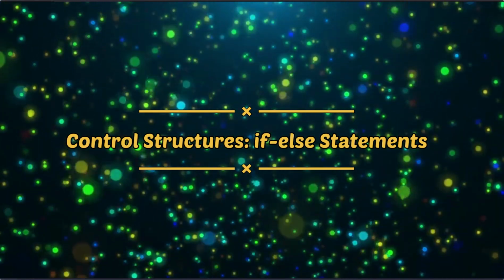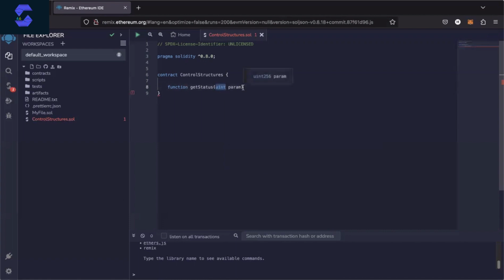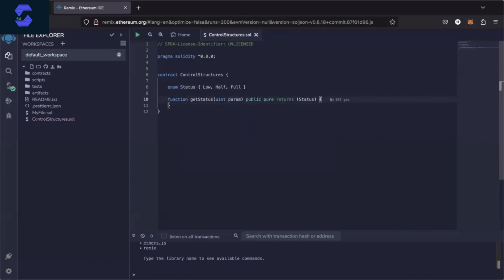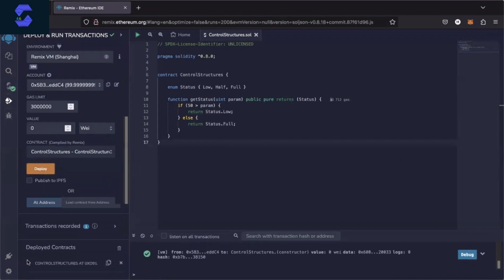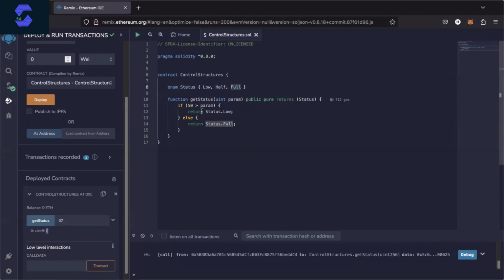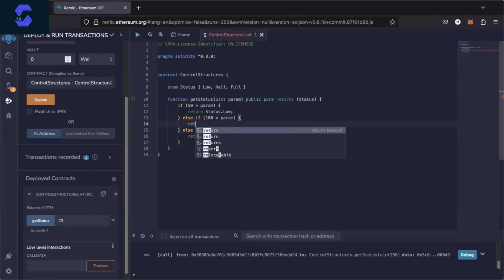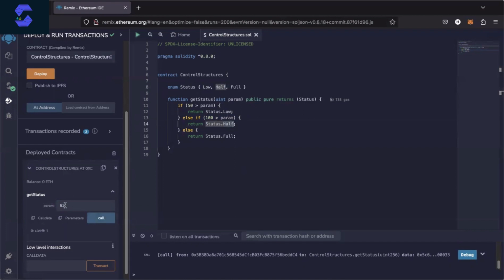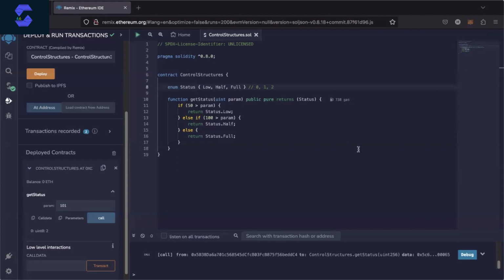Control Structures in Solidity: if-else Statements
In this video, we dive into the world of if-else control structures in Solidity. Specifically, we explore how these conditional statements can be utilized to access different variants.

By leveraging conditions within these statements, we demonstrate how you can dynamically access and manipulate various parts of an enum. This powerful technique allows your smart contracts to respond intelligently based on different enum values.